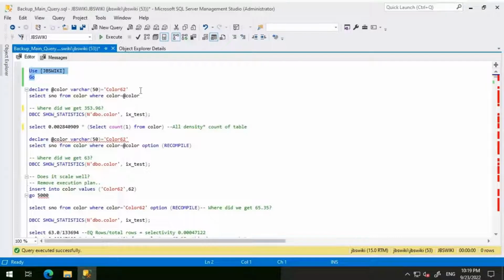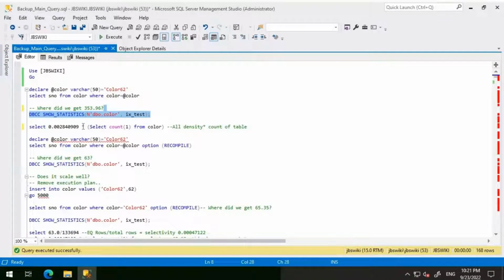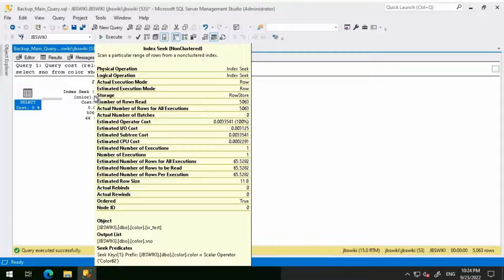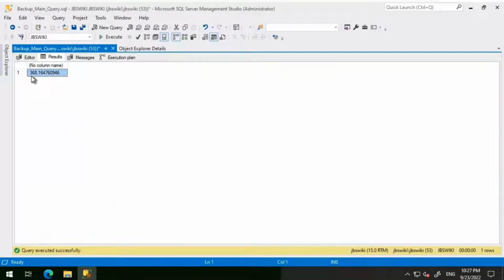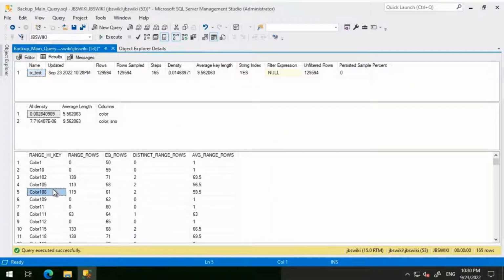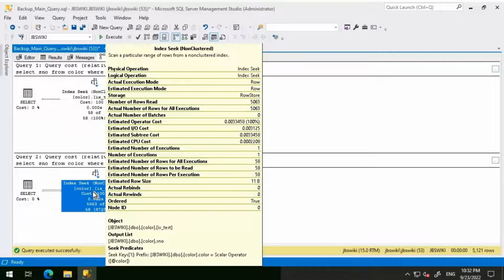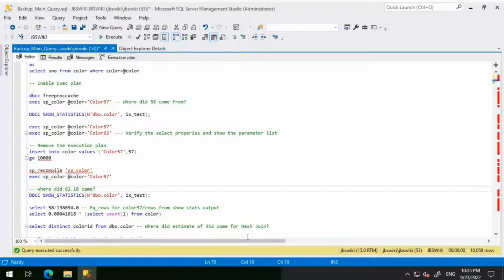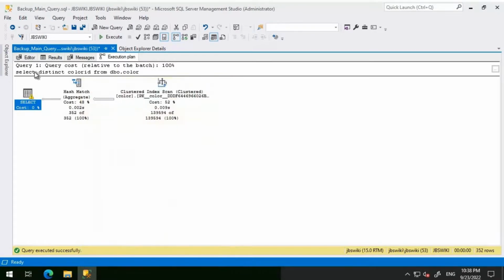SQL Server Query Tuning Series -RANGE_HI_KEY Step Hit, Statistics Scaling and Parameter Sniffing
SQL Server Query Tuning Series - RANGE_HI_KEY Intra-Step Hit, Statistics Scaling and Parameter Sniffing for Store Procedures

select sno from color where color='Color62'
declare @color varchar(50)='Color62'
select sno from color where color=@color

-- Where did we get 379.886?
DBCC SHOW_STATISTICS(N'dbo.color', ix_test);

select 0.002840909 * (Select count(1) from color) --All density* count of table

-- Does it scale well?
-- Remove execution plan..
insert into color values ('Color62',62)
go 5000

DBCC SHOW_STATISTICS(N'dbo.color', ix_test);

-- We are scaling with rowcount when using density vector
update statistics color with fullscan

create procedure sp_color
@color varchar(255)
as

dbcc freeproccache
exec sp_color @color='Color57'

DBCC SHOW_STATISTICS(N'dbo.color', ix_test);

exec sp_color @color='Color57'
exec sp_color @color='Color62' --- Verify the select properies and show the parameter list

-- Remove the execution plan
insert into color values ('Color57',57)
go 10000

exec sp_color @color='Color57'

-- where did 62.19 came?
DBCC SHOW_STATISTICS(N'dbo.color', ix_test);

select 58/138720.0 -- Eq_rows for color57/rows from show stats output
select 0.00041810 * (select count(1) from color)

select distinct colorid from dbo.color

-- Check statistics on the dbo.color table
SELECT [s].[object_id], [s].[name], [s].[auto_created],
  COL_NAME([s].[object_id], [sc].[column_id]) AS [col_name]
FROM sys.[stats] AS [s]
  INNER JOIN sys.[stats_columns] AS [sc]
  ON [s].[stats_id] = [sc].[stats_id]
   AND [s].[object_id] = [sc].[object_id]
WHERE   [s].[object_id] = OBJECT_ID('dbo.color');

-- Where did estimate of 352 come?
dbcc show_statistics ('color','_WA_Sys_00000003_22AA2996')